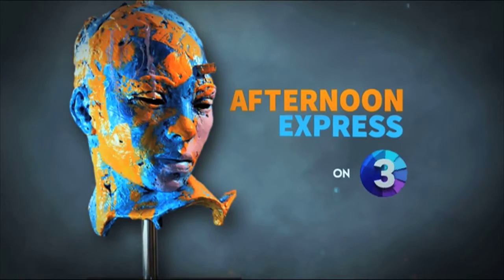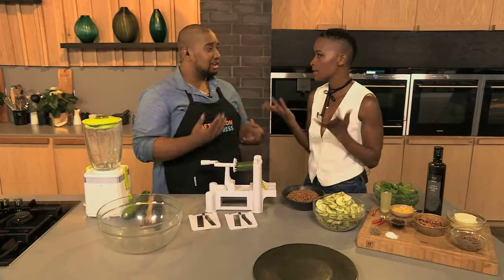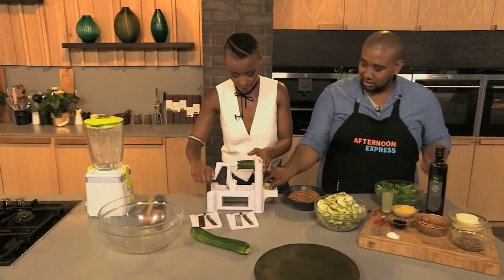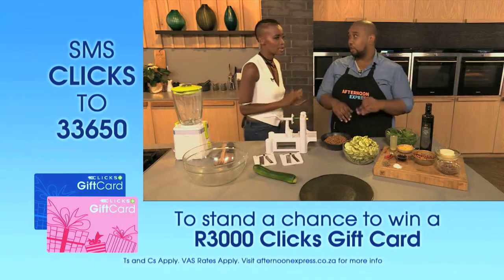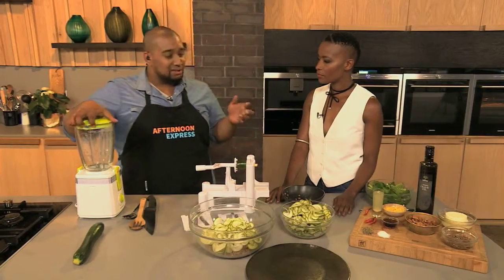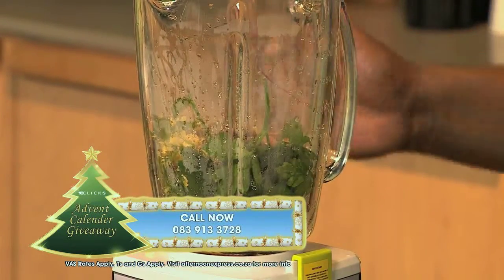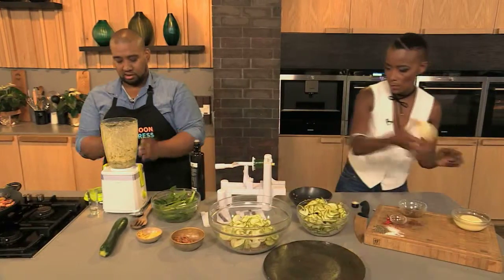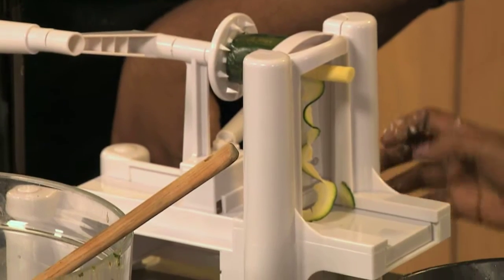Fragrant Marrow Pasta | Afternoon Express